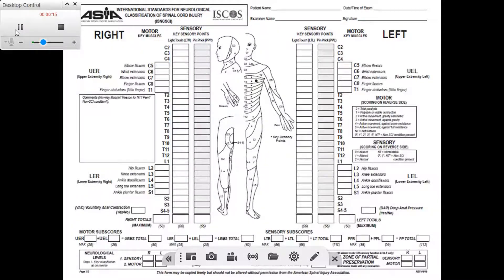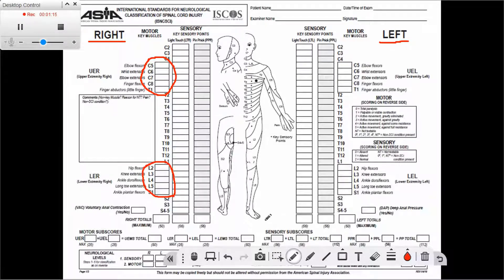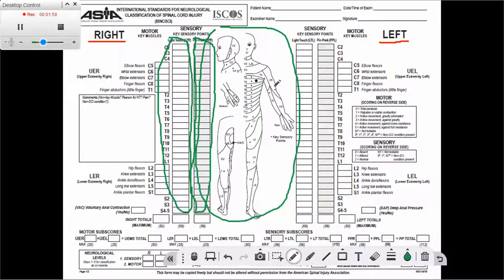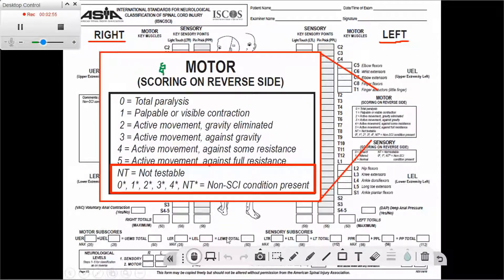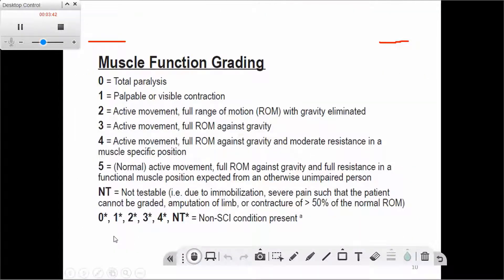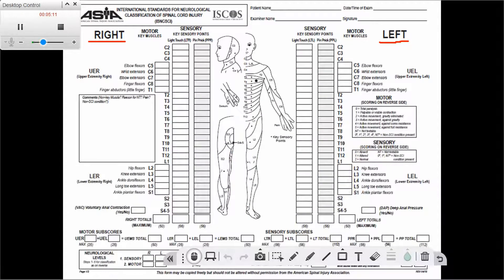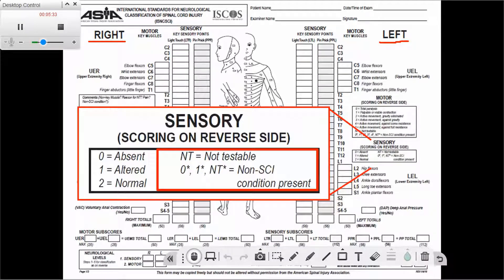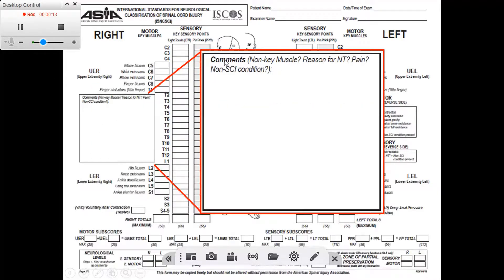Motor and Sensory Exams Scoring